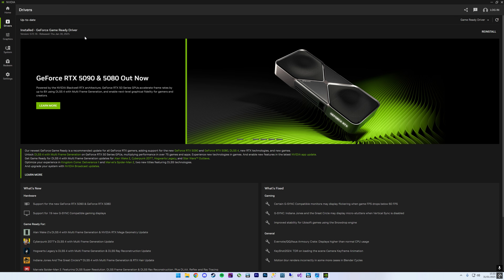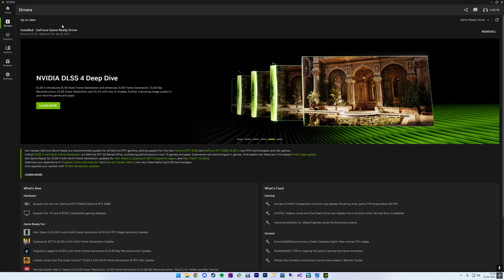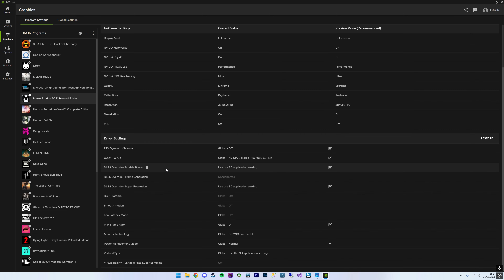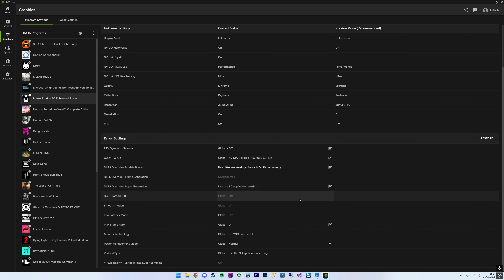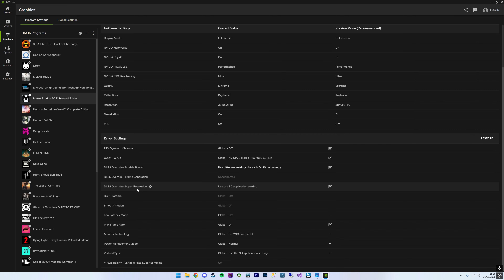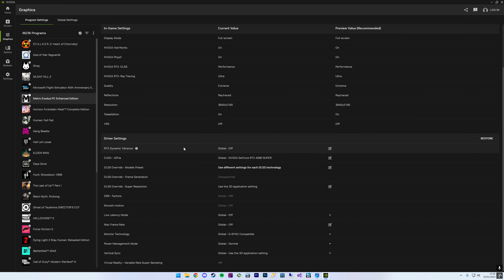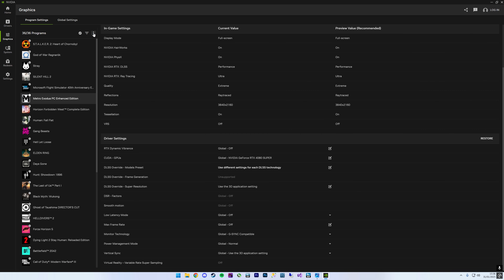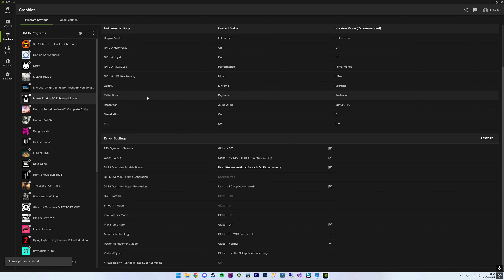NVIDIA App's BEST KEPT SECRET - How to enable DLSS 4 in 2025!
How to enable DLSS 4 in the nvidia app. This should work for all RTX graphics cards. There are currently a list of games and what they support on the nvidia